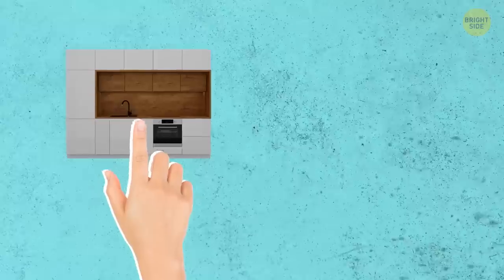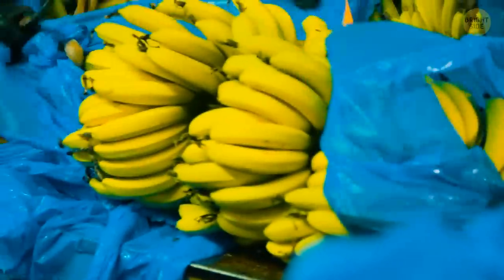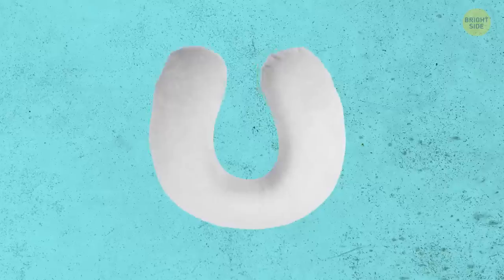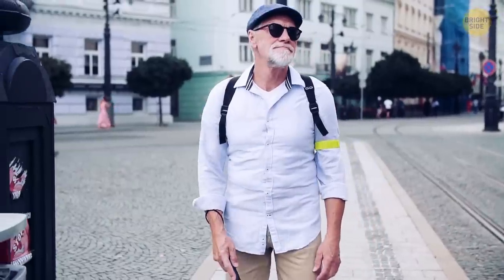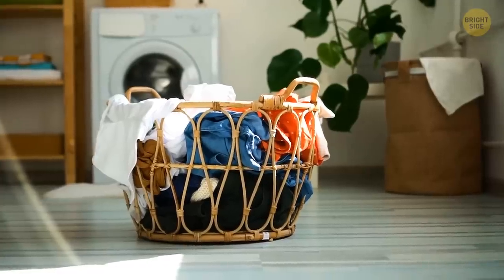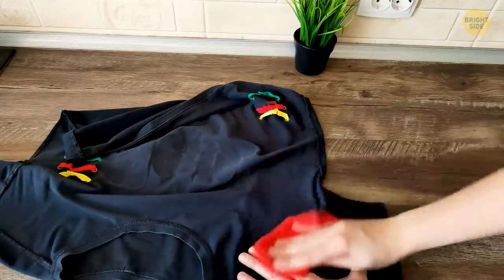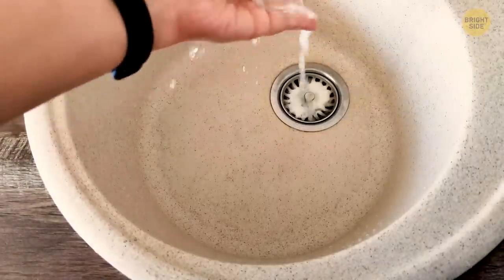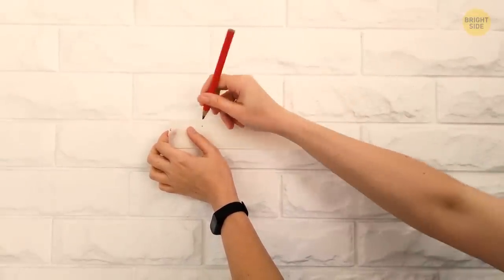Сheck If You Use 14 Simple Objects What They're Really For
Some items you use every day are hiding some secrets, and once you know them, you can take the most out of them. For most refrigerators, you can change the way you open their doors if you reverse the handles. Next time you want to have some fresh lemon juice, just use a pair of kitchen thongs.
Place the lemon between the thongs and use the force of the tool to squeeze all the juice out in no time. You may have noticed some weird bumps on the concrete sidewalk – especially in crowded or high-traffic areas, but do you know what they're for?